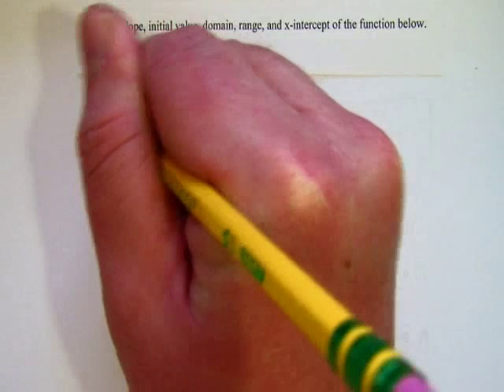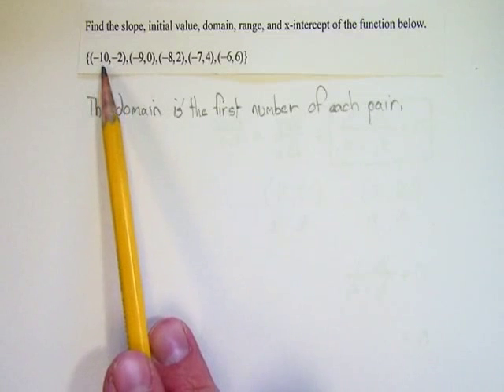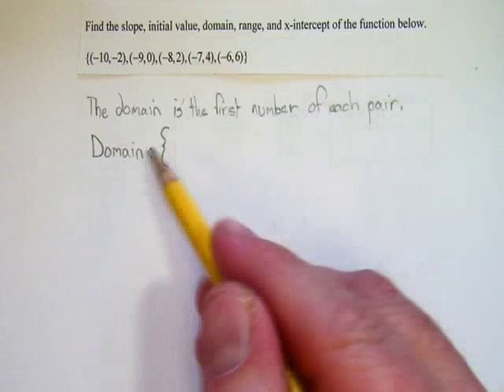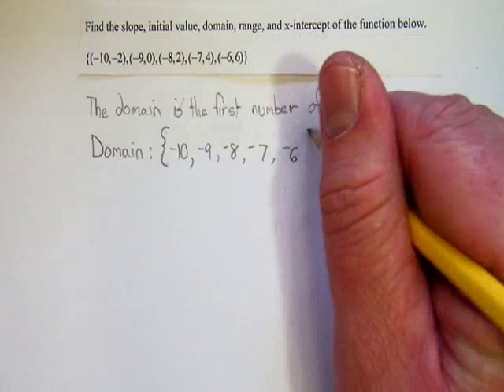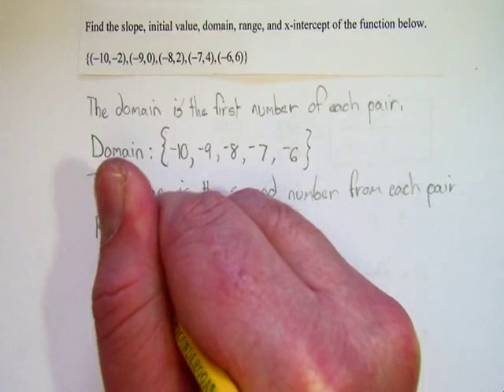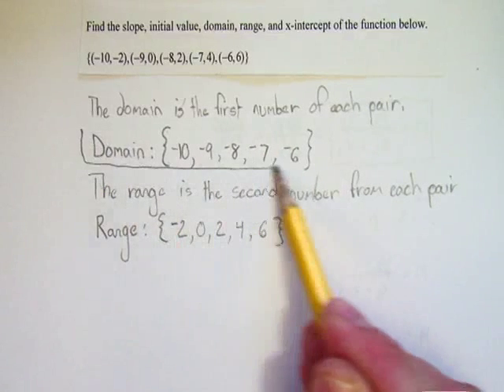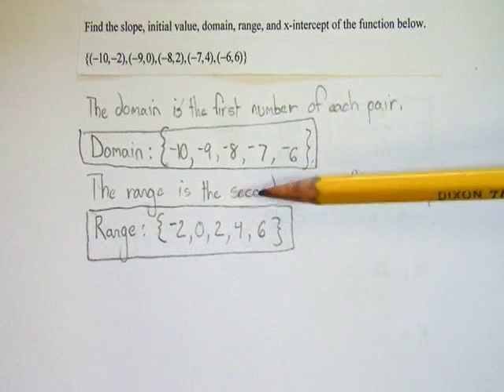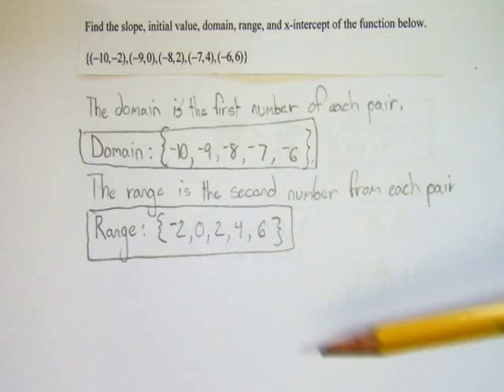Find the Domain and Range from a Set of Ordered Pairs